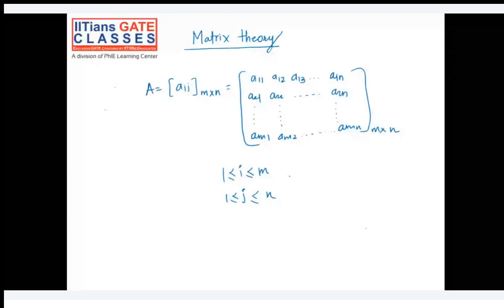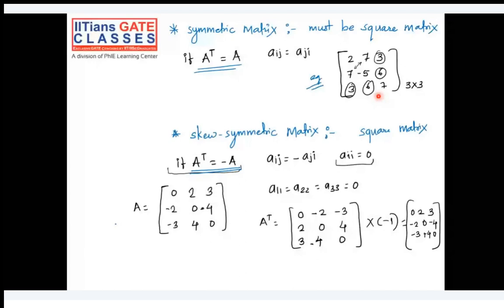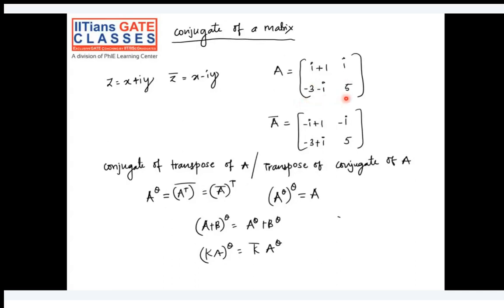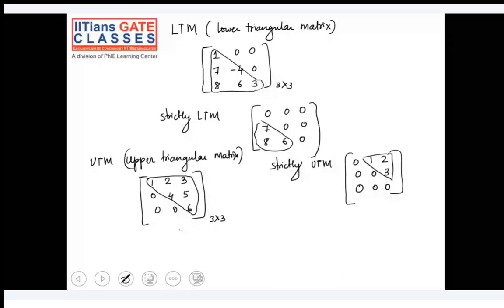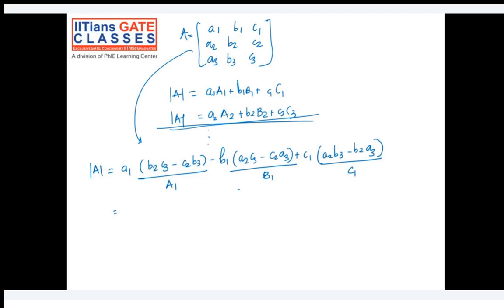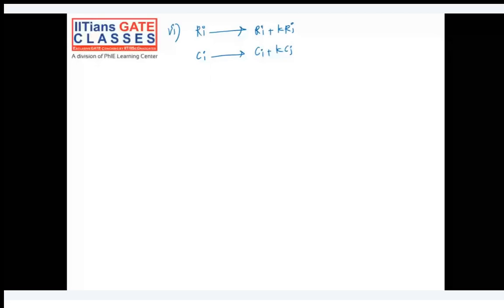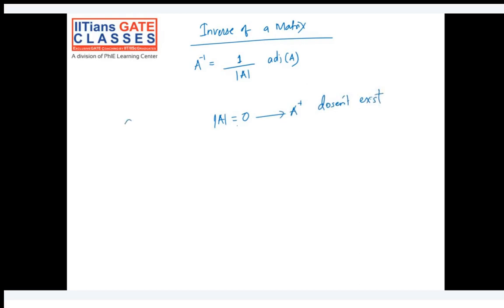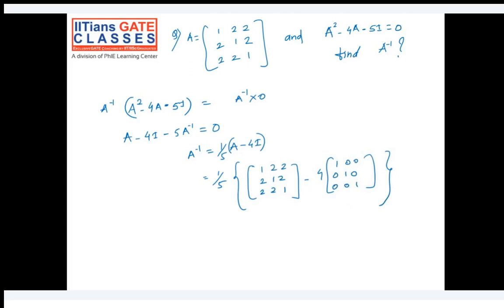Engineering Mathematics | Linear Algebra L1 | GATE/PSU Live Interactive Lectures | Online Coaching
✅Salient Features
Regards,
Team IGC